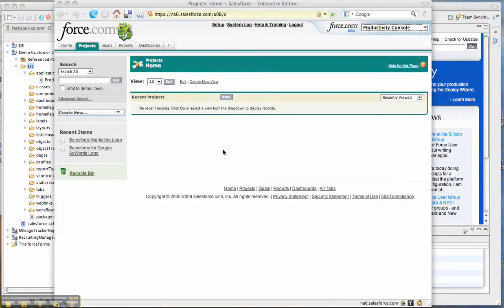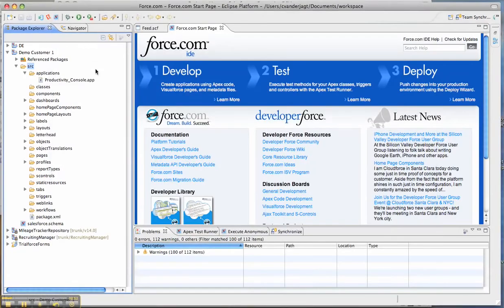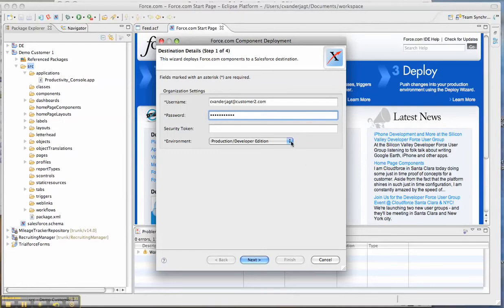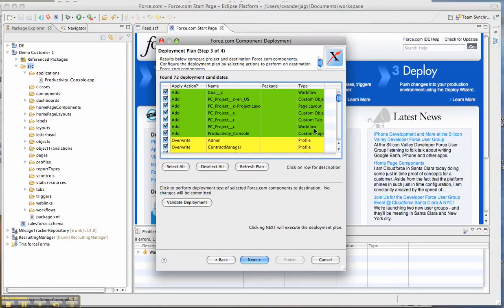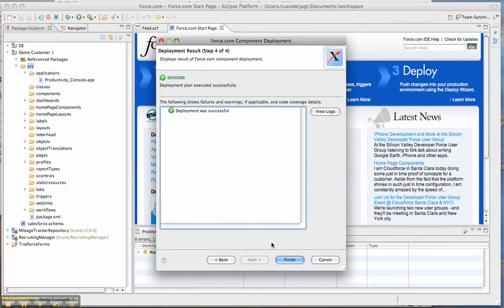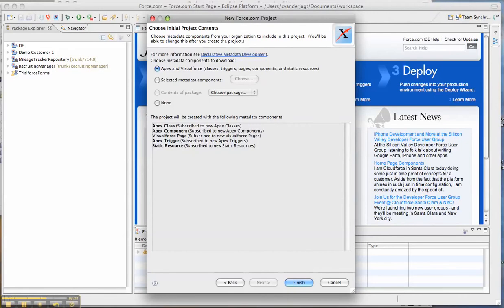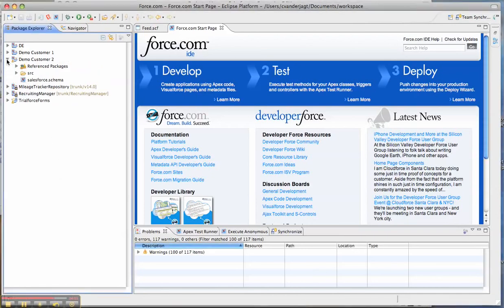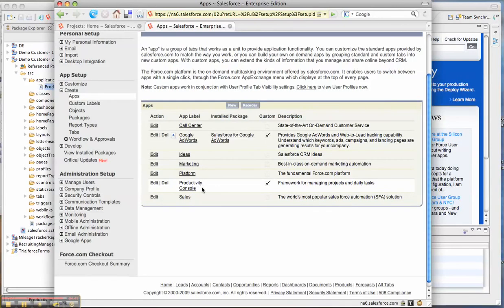Custom App Migration w Force com IDE Demo HD | Migration in salesforce | StudyLead